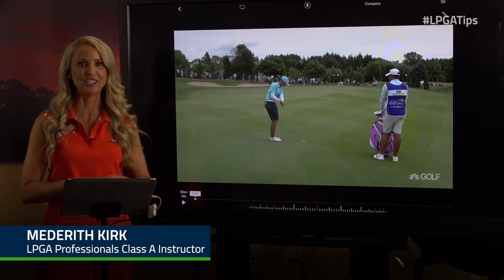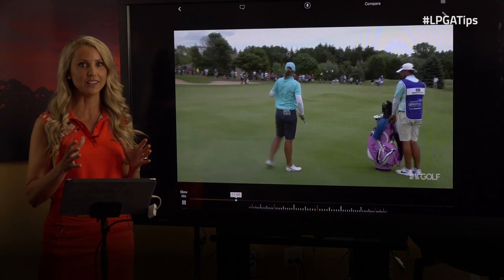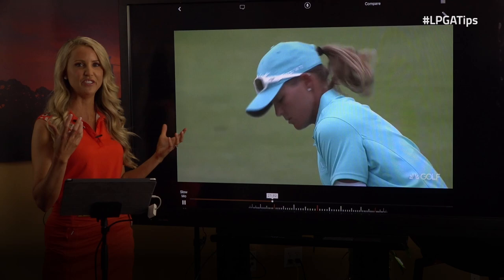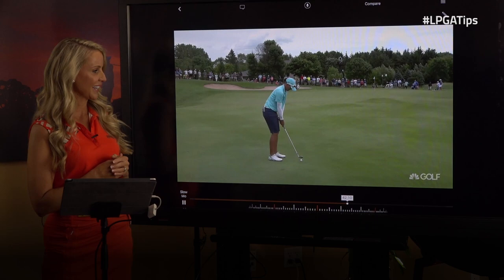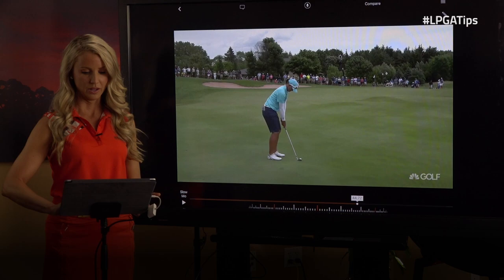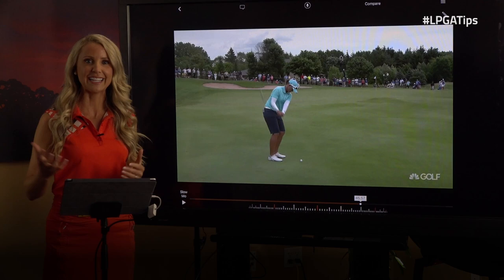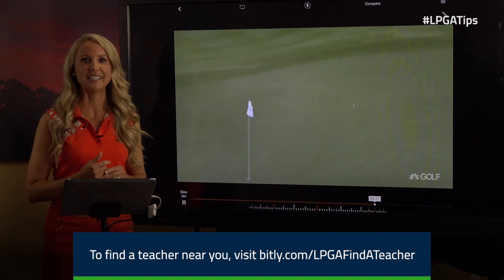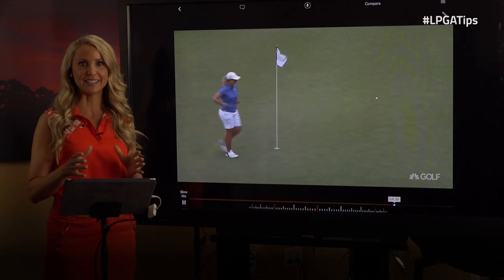Secrets of a Champion – Katherine Kirk’s Pitching and Power of Intention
LPGA Professionals Class A Instructor Meredith Kirk teaches us about Katherine Kirk’s pitching expertise and the power of intention